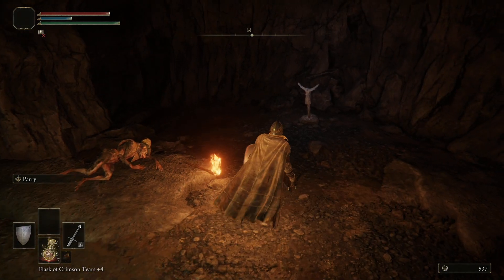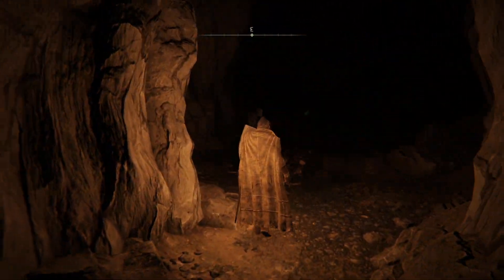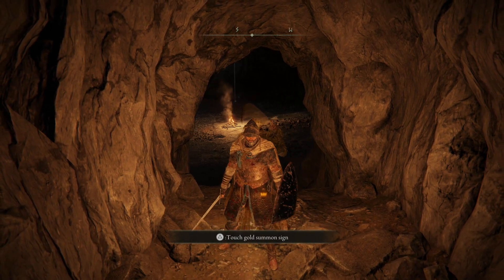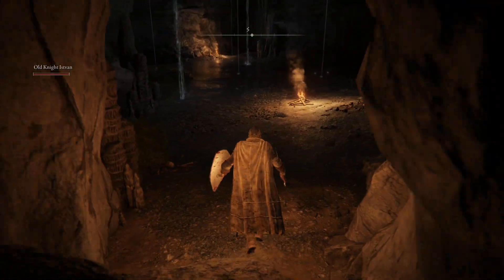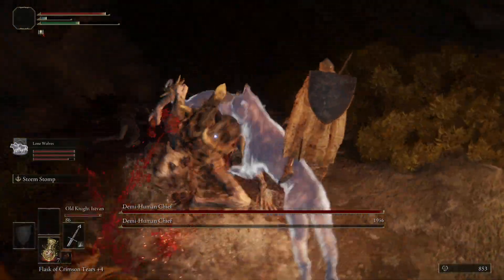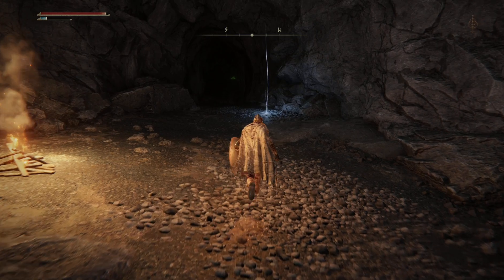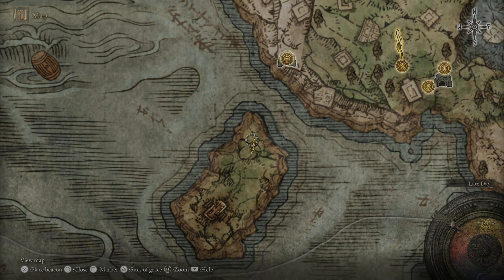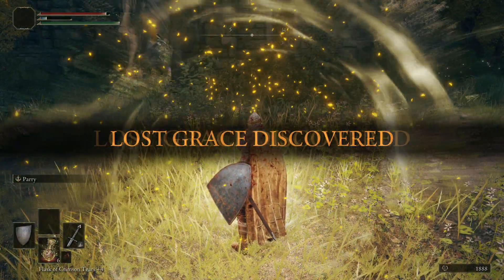Demi Human Chief Elden Ring Guide - Coastal Cave Walkthrough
Finally, I get to say WELCOME to Elden Ring live on the 26th of March. I appreciate any and all that join us as we experience this game together for the first time while we enjoy what Fromsoftware has prepared for us and plan the first of what will likely be many routes for the game.